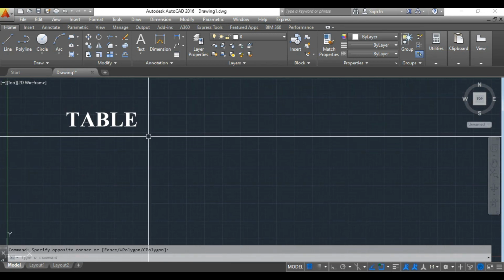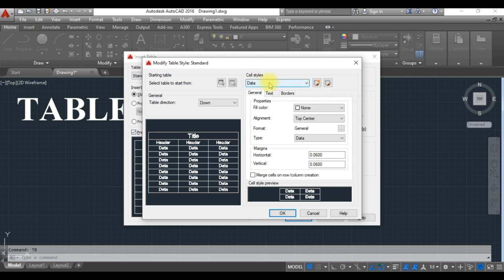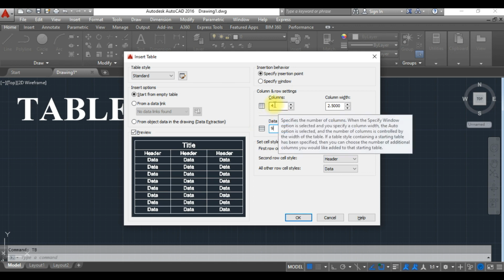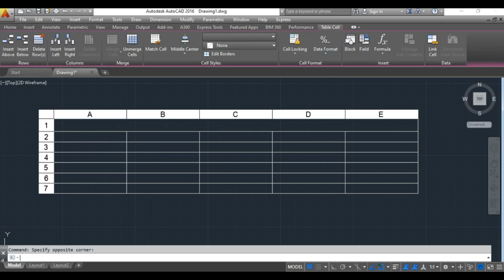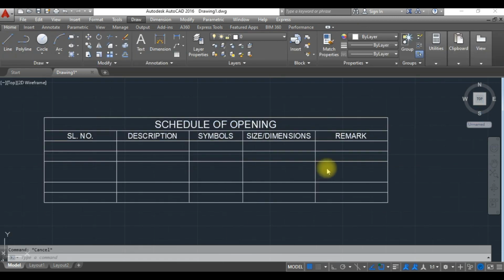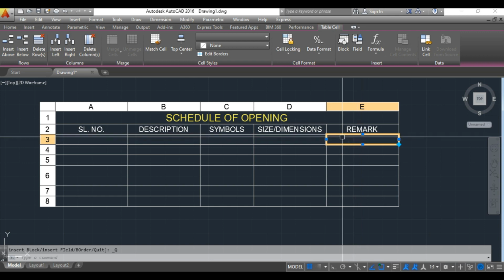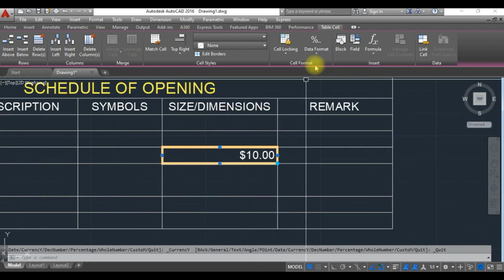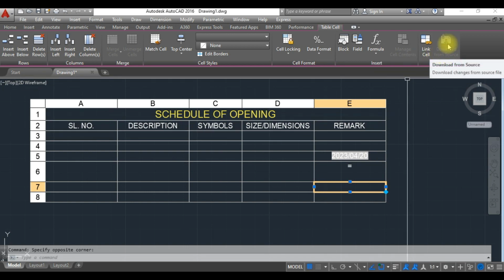TABLE AND TABLE EDIT